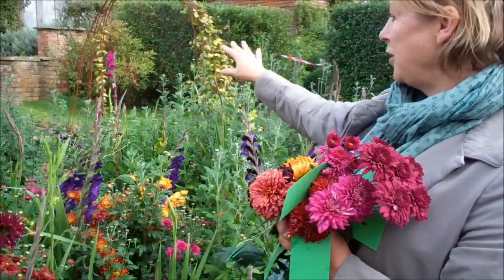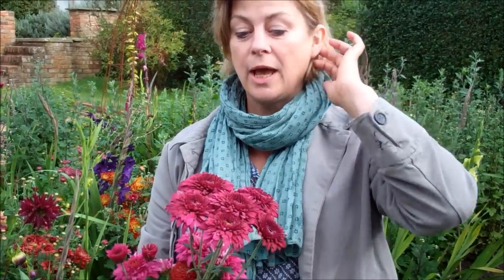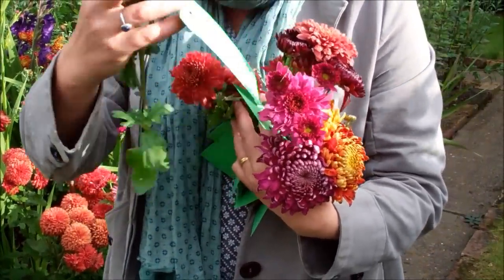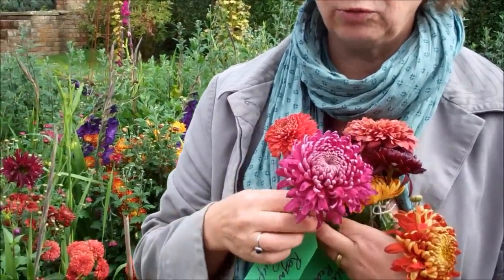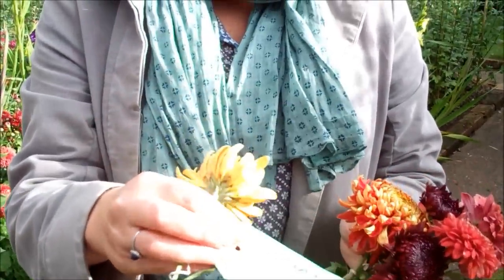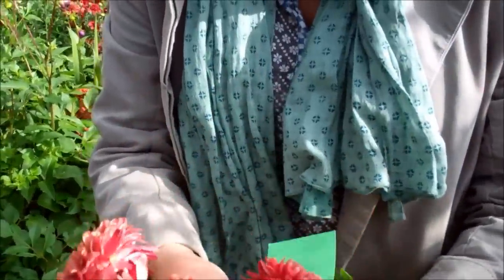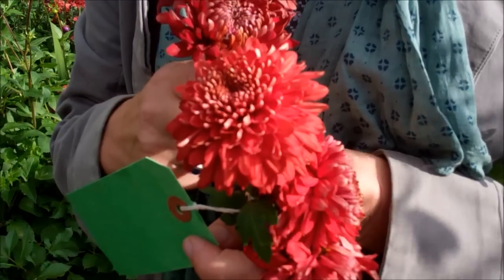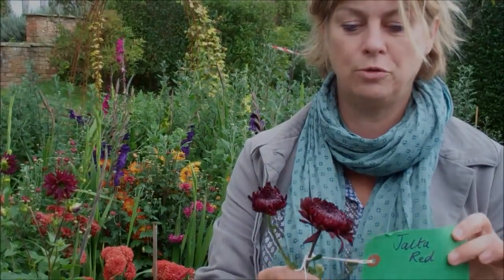The chrysanthemum trial bed at Perch Hill in autumn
Sarah talks you through the latest trial varieties of Chrysanthemums at Perch Hill, showing you her favourite flowers and explaining what she loves about chrysanths.